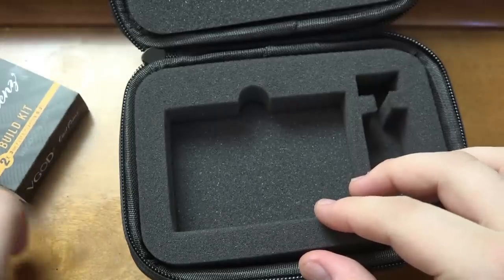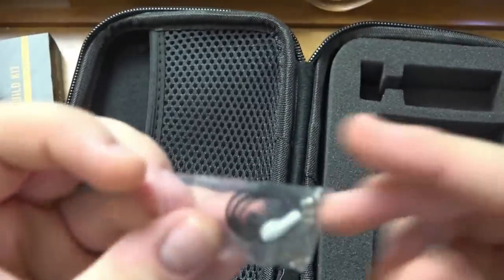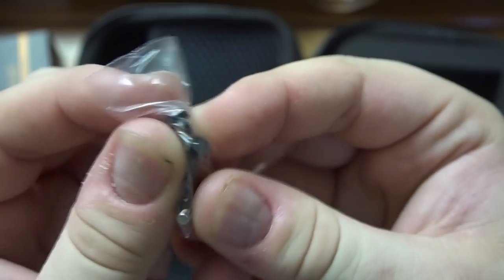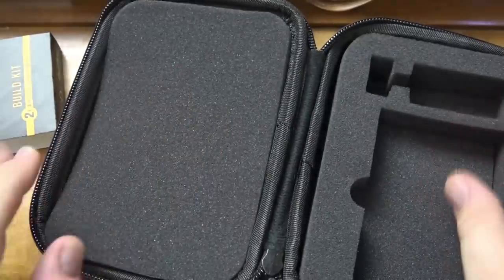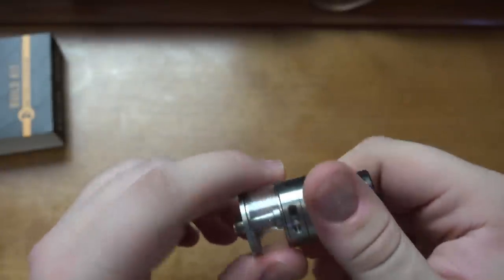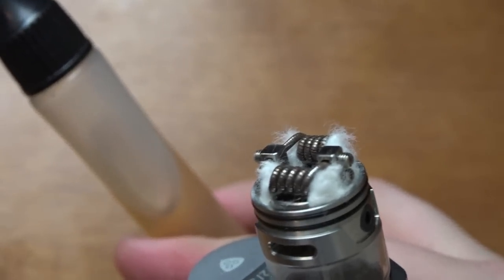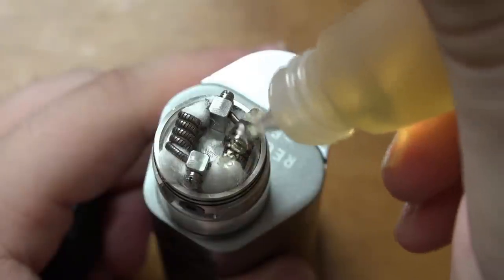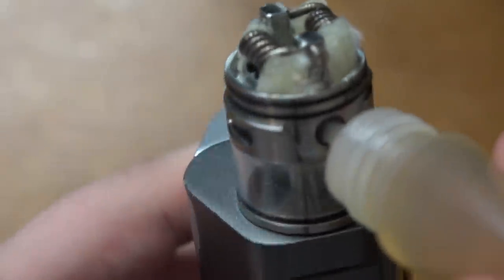VGOD RDTA Review | Plus Wicking Tutorial!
VGOD RDTA Plus easy wicking tutorial for anyone having trouble wicking RDTAs!

Fast Forward to 11:47 For Wicking Technique